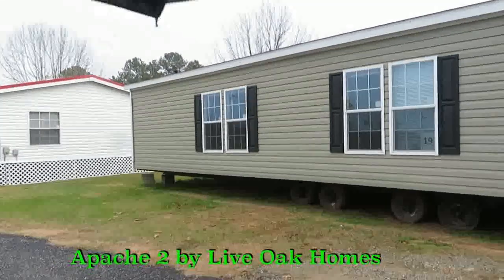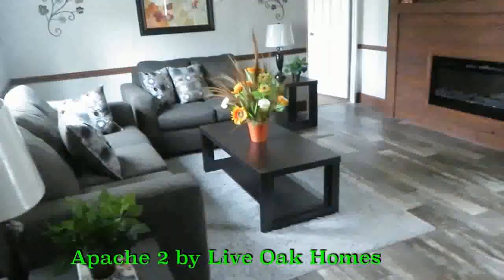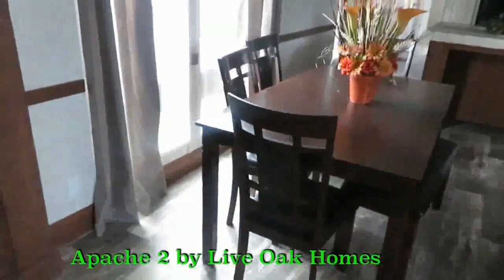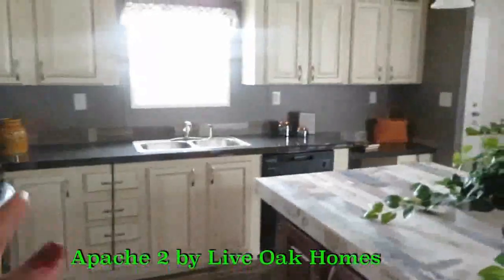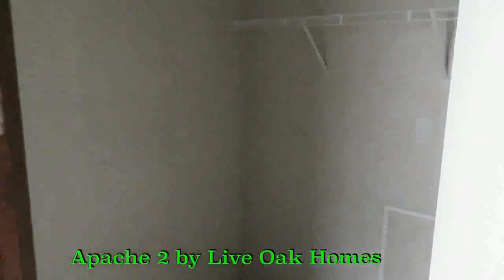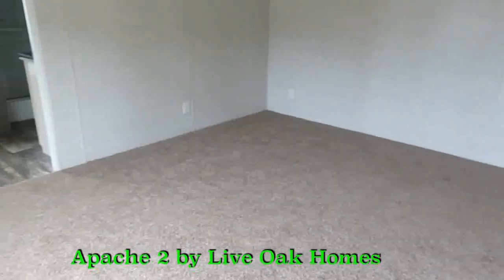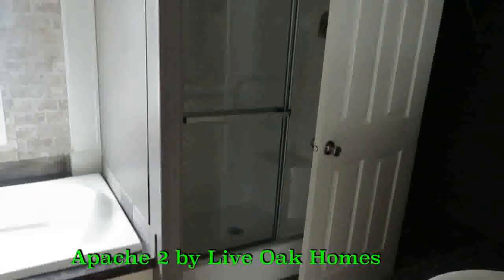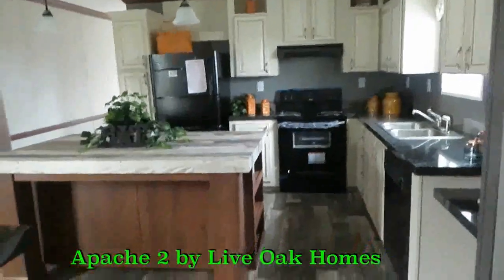Apache 2 by Live Oak Homes (Signature Series) | Wayne Frier Home Center Byron GA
Hi Family,

I took a little road trip to Byron GA, and the homes I found were amazing. I hope you enjoy the next series of homes, they are truly special.

$christielove1